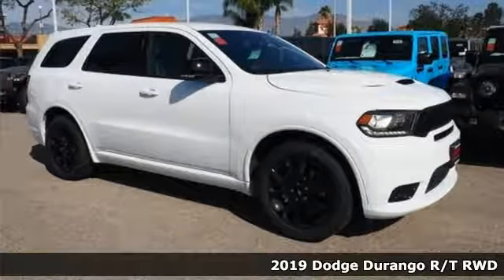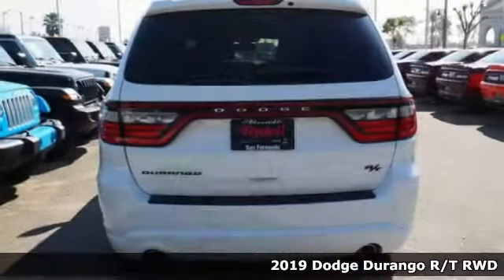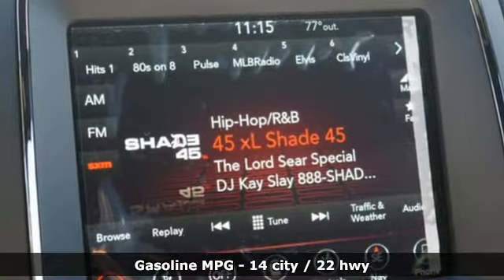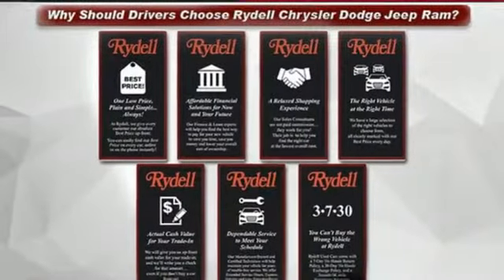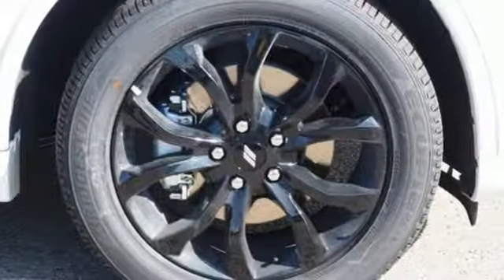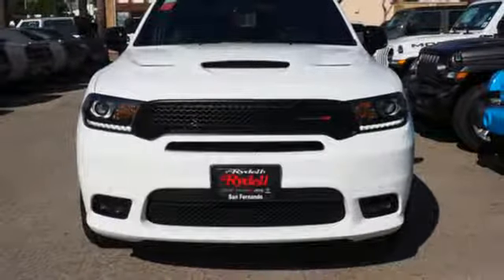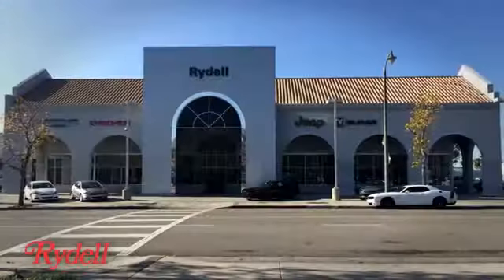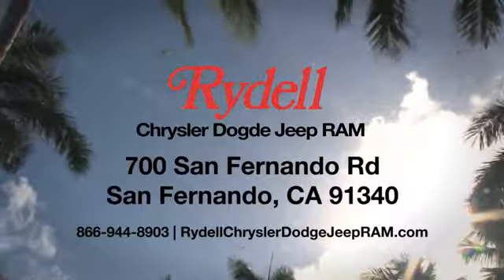New 2019 Dodge Durango San Fernando CA Valencia, CA #92505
Year: 2019
Make: Dodge
Model: Durango
Trim: R/T RWD
Engine: 5.7-Liter V8 HEMI MDS VVT Engine
Transmission: 8-Speed Automatic Transmission
Color: White Knuckle
Interior: Black
Stock #: 92505
VIN: 1C4SDHCT5KC647576
Recent Arrival! White 2019 Dodge Durango R/T Here at Rydell Chrysler Dodge Jeep Ram, we're different from other dealerships in the area. Of course, we know you'd expect us to say something like that, but, you can believe it. Not only to we offer a wide range of sedans, crossover, SUVs, and trucks to those in San Fernando, CA along with Van Nuys, Thousand Oaks, Glendale, Santa Clarita and the greater Los Angeles area, but we make sure your experience is always exciting, simple, and fun. Price includes: $500 - California 2019 Bonus Cash CACKA. Exp. 01/31/2019, $1,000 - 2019 Retail Bonus Cash **CKA1 (CA,DE,GL,NE). Exp. 01/31/2019

Address:
700 San Fernando Rd.